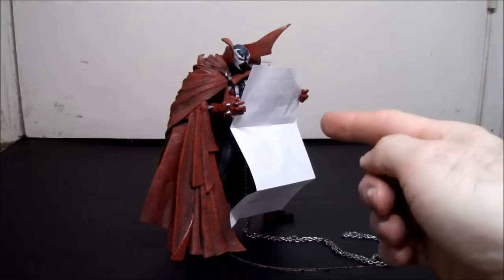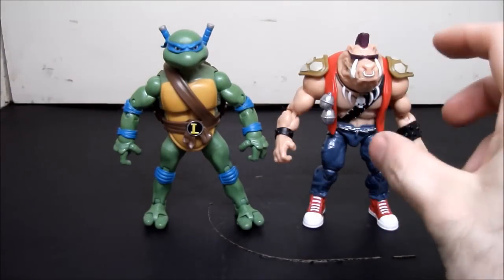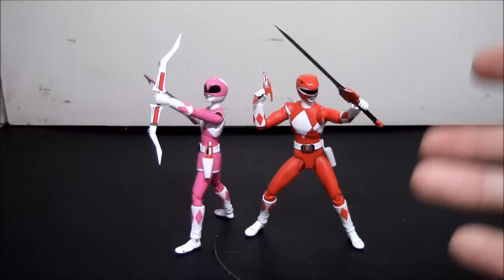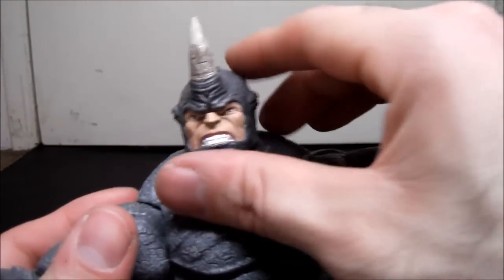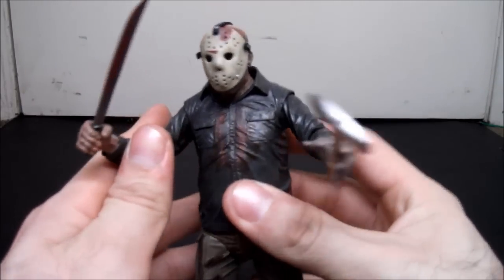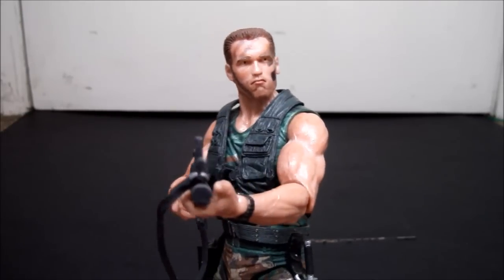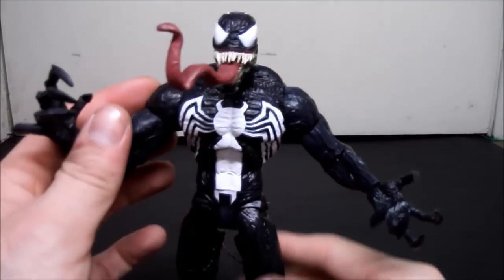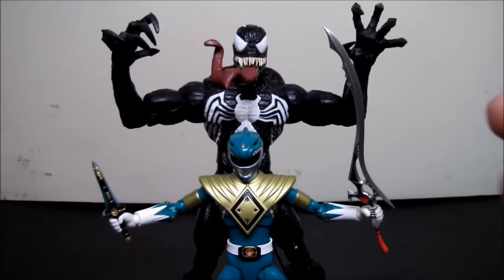My top 15 Figures of 2013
Here is my list of favorite figures of 2013. Enjoy.